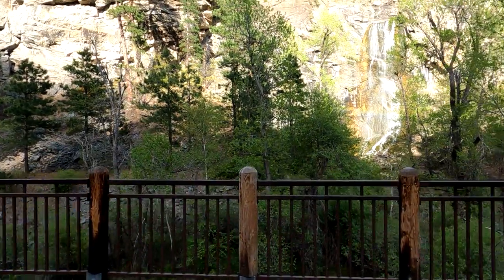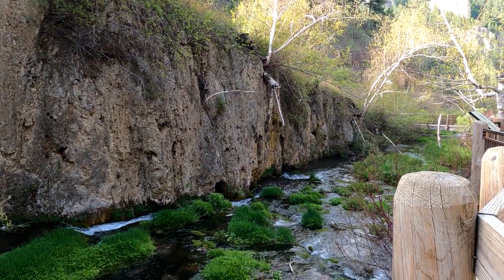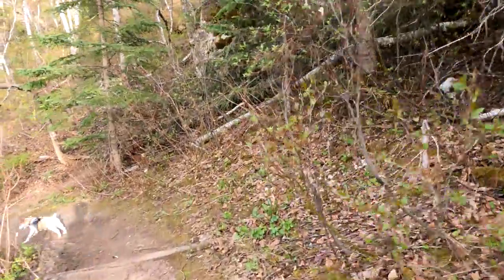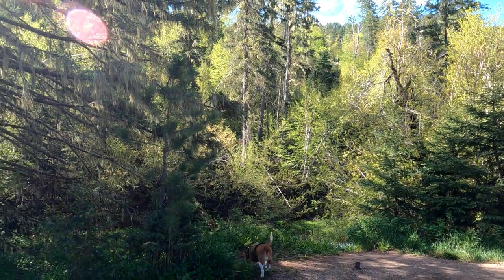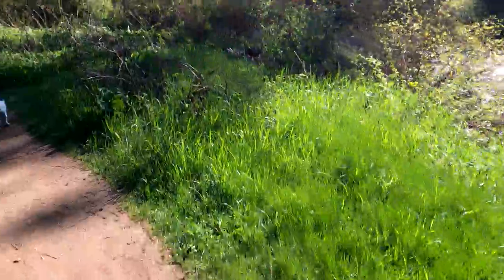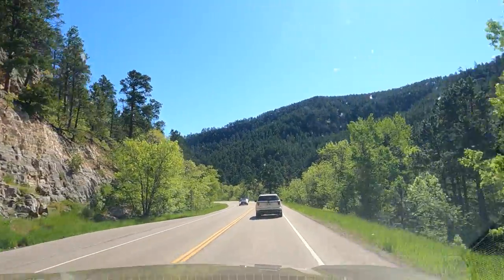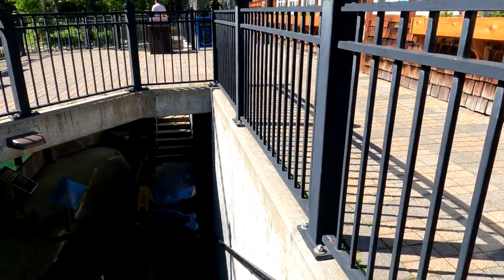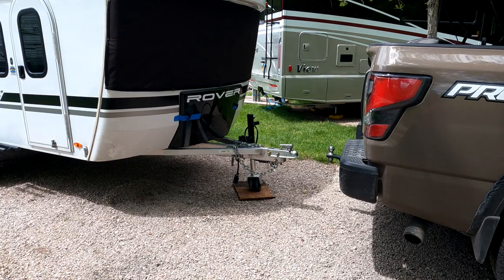SPEARFISH CANYON SOUTH DAKOTA HIGHLIGHTS TROUT FISH HATCHERY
Tour Spearfish Canyon film spot of Dances with Wolves, a trout fish hatchery and Spearfish City Campground. Spearfish Scenic Byway was beautiful.